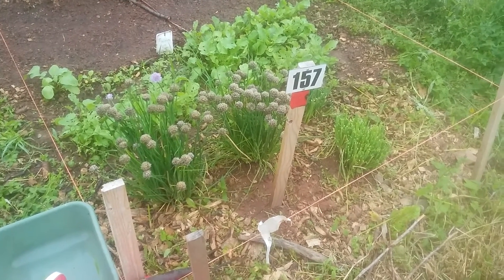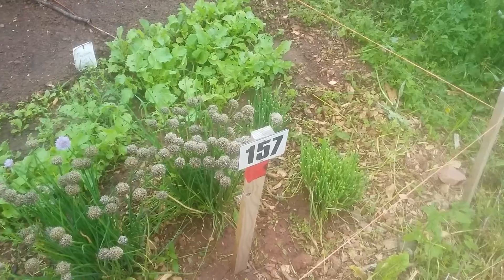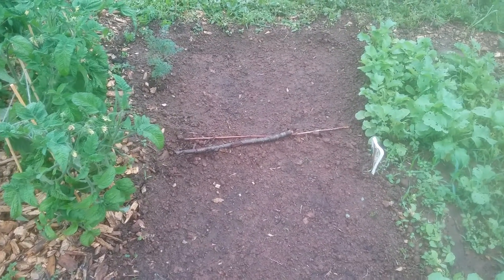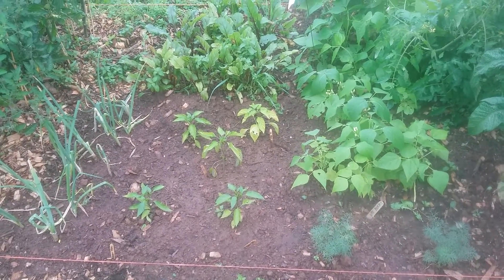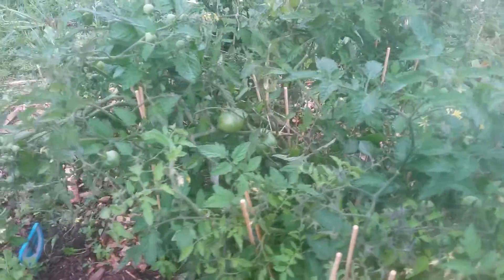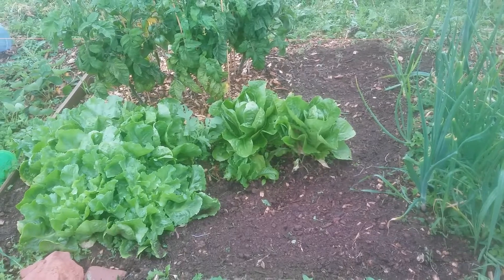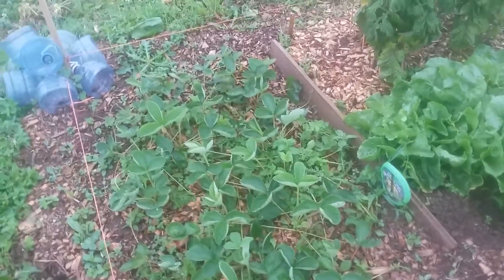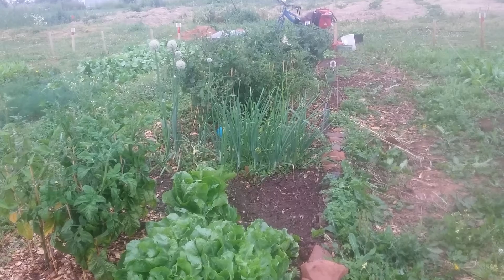July 21/21 - Community garden plots evolve. Early veggies done, new veggies planted.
update on garden plot number one.